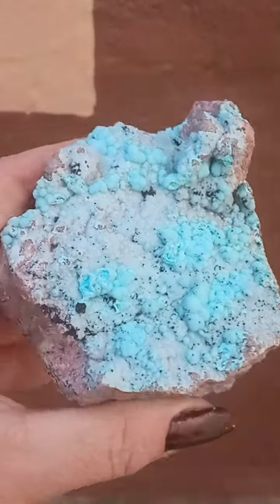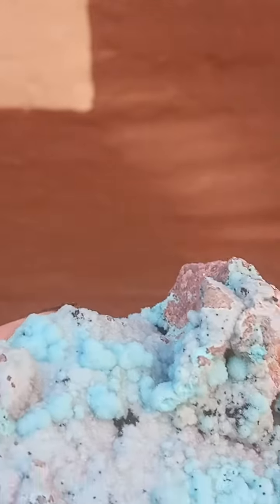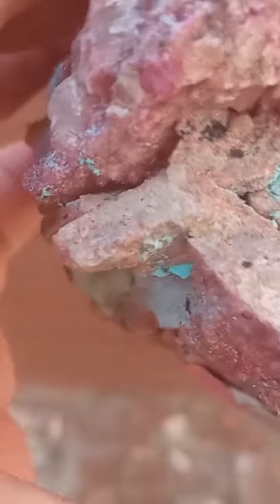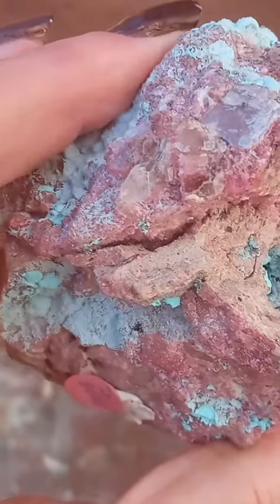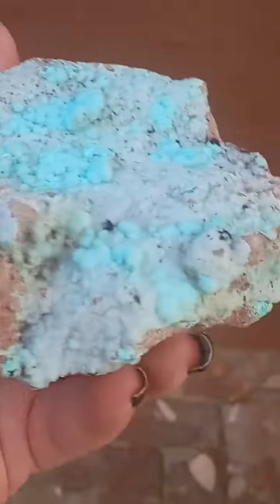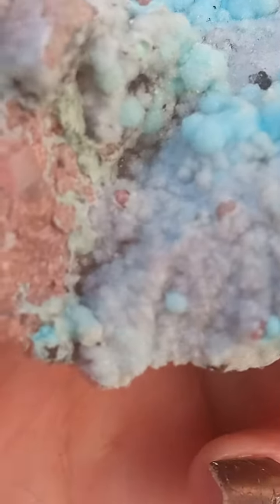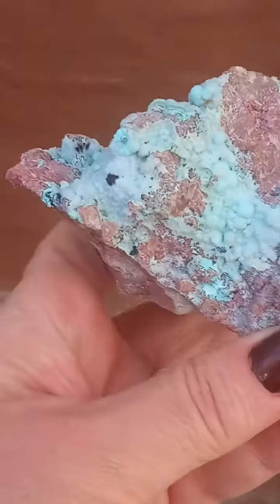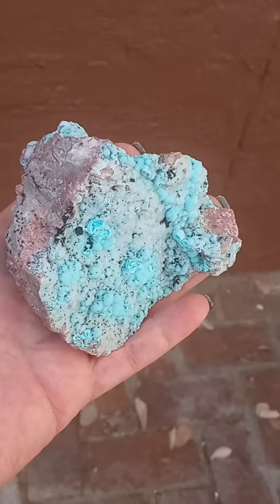S3025 cobalto calcite and chrysocolla and - more info on funkybazarcrystals ebay